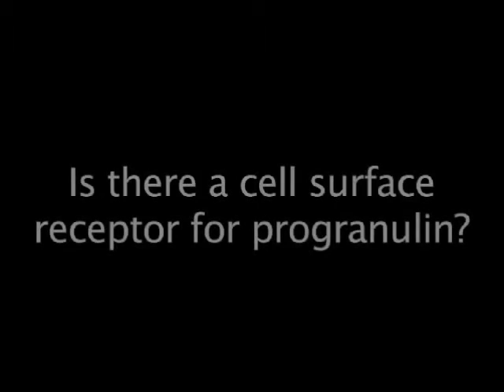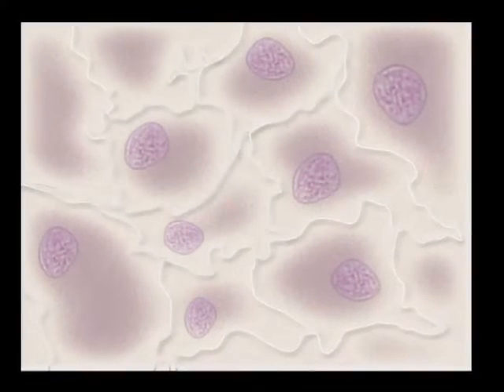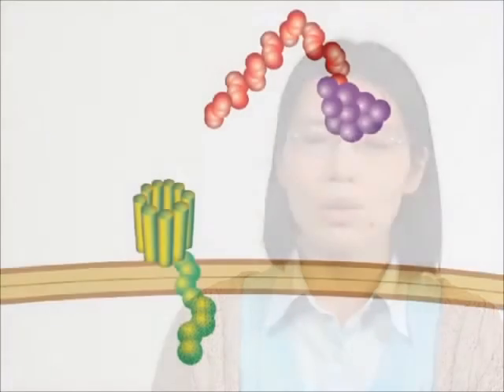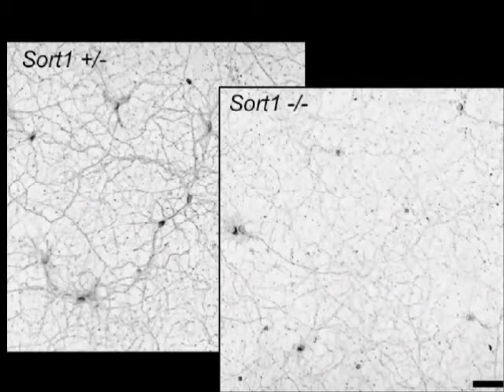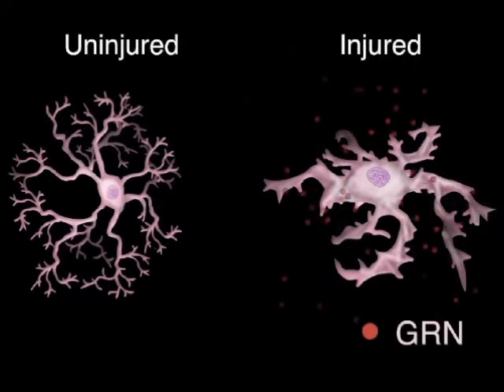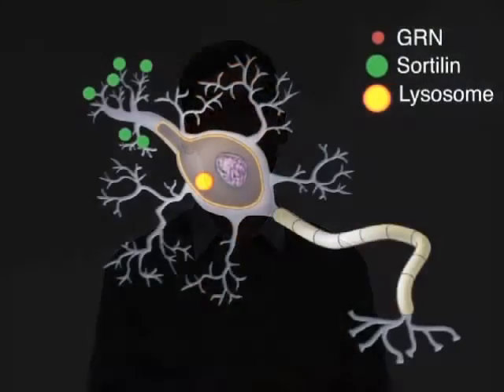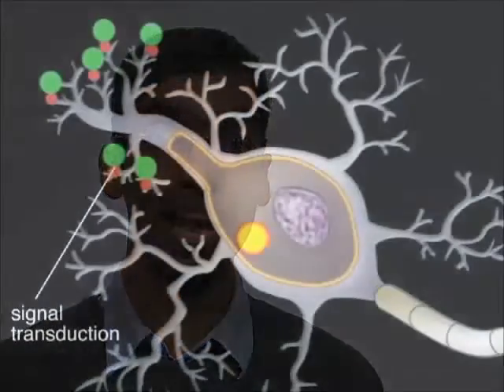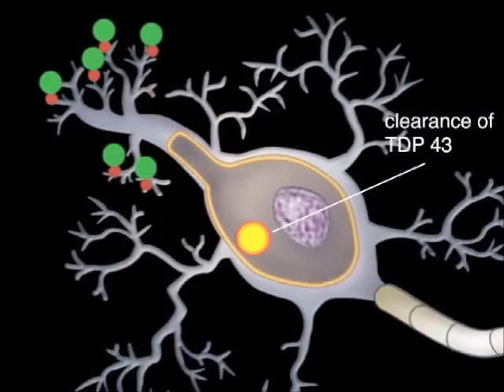Sortilin Link to Dementia Pathophysiology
Mutation of the gene for PGRN causes Fronto-Temporal Lobar Degeneration but the mechanistic link between reduced PRGN levels and neurodegeneration is unknown. In this video abstract, Steve Strittmatter and colleagues discuss their findings that sortilin-mediated endocytosis of PGRN can contribute to disease pathology. Read more in Hu et al., Neuron 68(4).